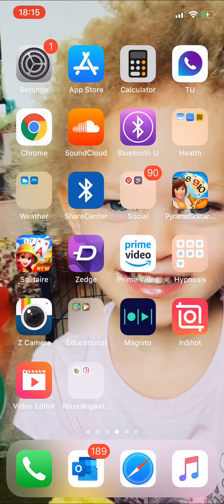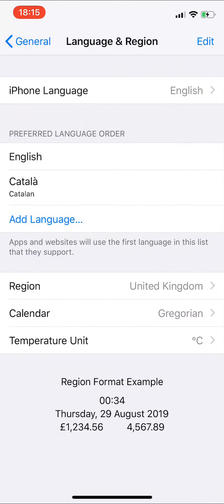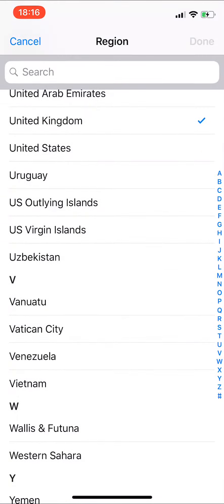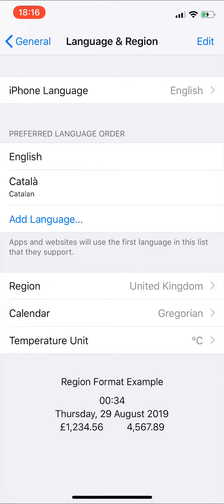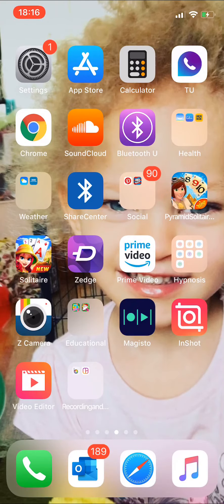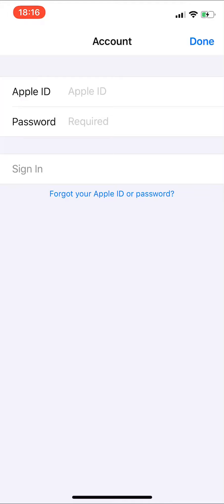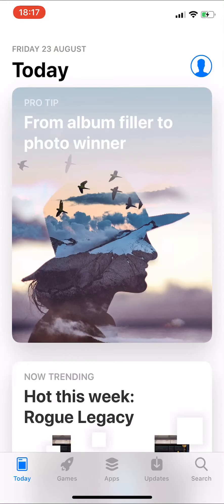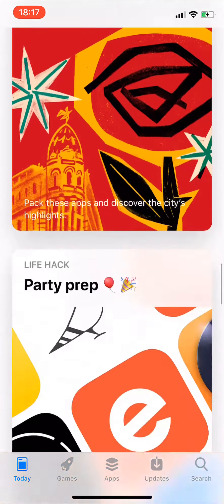How To Download Foreign Apps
Someone wanted to know how to download the Tamagotchi On app if ur not in the US or Japan. Here’s a brief guide to how.
IPHONE ONLY, sorry!